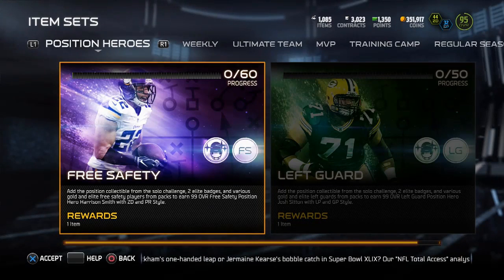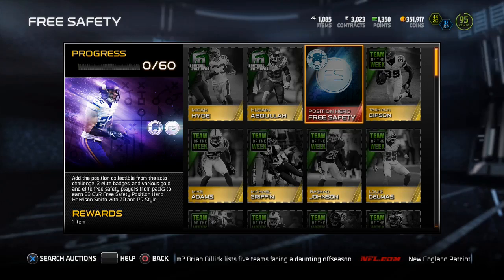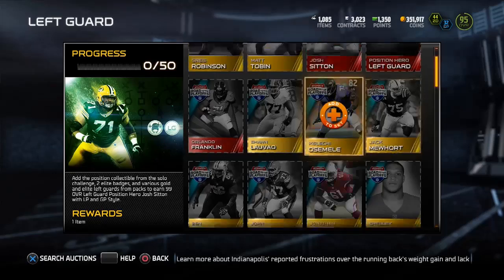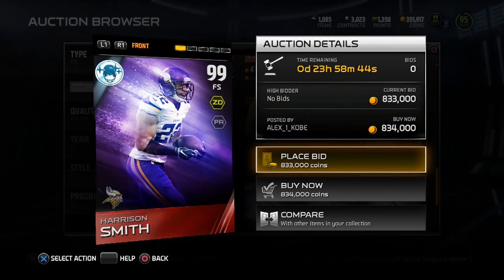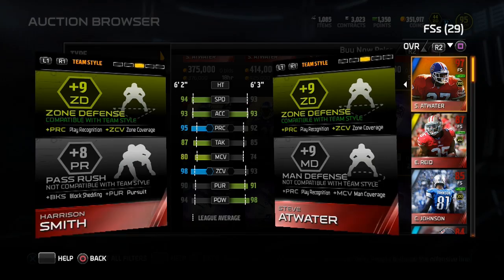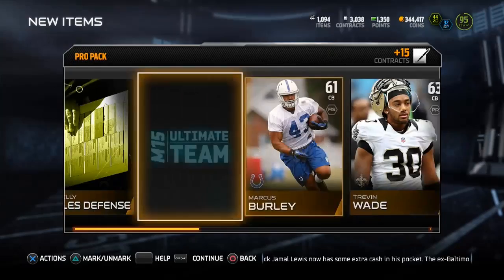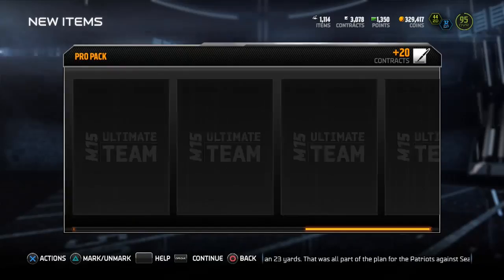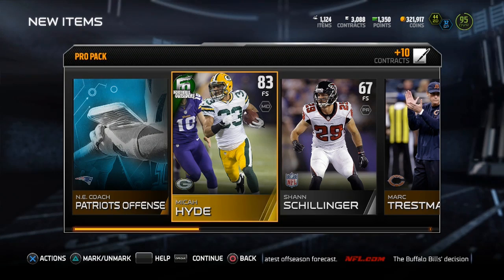99 POSITIONAL HEROES! - Harrison Smith and Josh Sitton! - Madden 15 Ultimate Team - MUT 15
POSITIONAL REWARDS!.. - Madden 15 Ultimate Team!

I have a variety of series on my channel from Madden 15 Ultimate Team pack openings bundle openings, how to make coins in Madden 15 Ultimate Team to Madden 15 H2H gameplay and also Madden 15 Ultimate Team tips and tricks, I’m always posting MUT! Also if any MUT 15 glitches or MUT hacks happen I will be all over it.

99 POSITIONAL HEROES! - Harrison Smith and Josh Sitton! - Madden 15 Ultimate Team - MUT 15
99 POSITIONAL HEROES! - Harrison Smith and Josh Sitton! - Madden 15 Ultimate Team - MUT 15
99 POSITIONAL HEROES! - Harrison Smith and Josh Sitton! - Madden 15 Ultimate Team - MUT 15